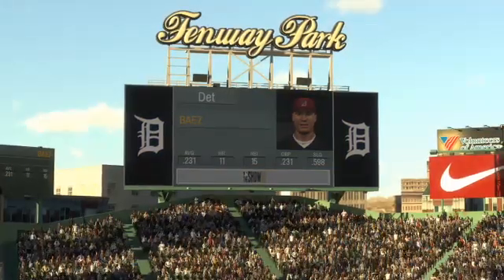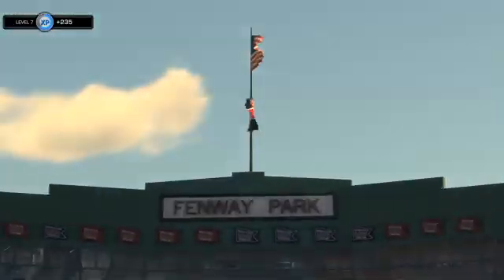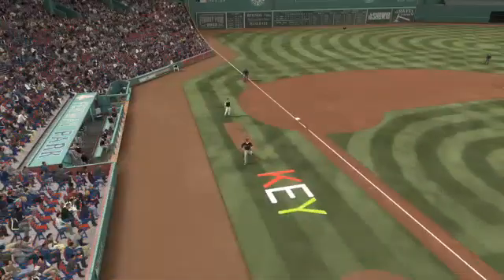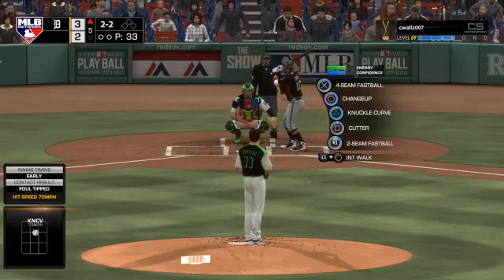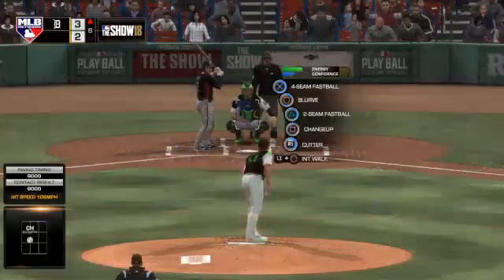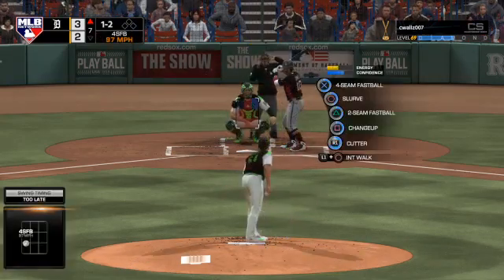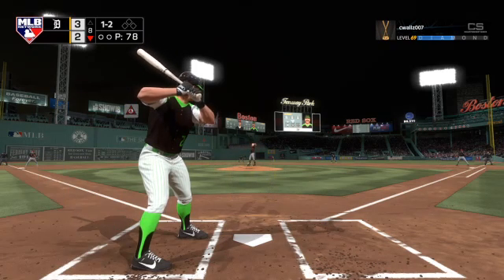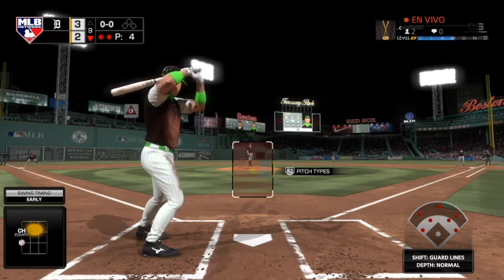Transmisión de PS4 en vivo de jorgeechevarria2